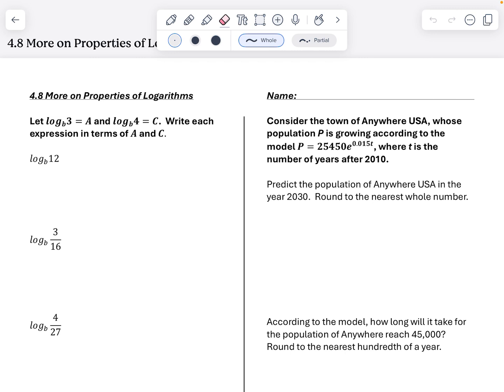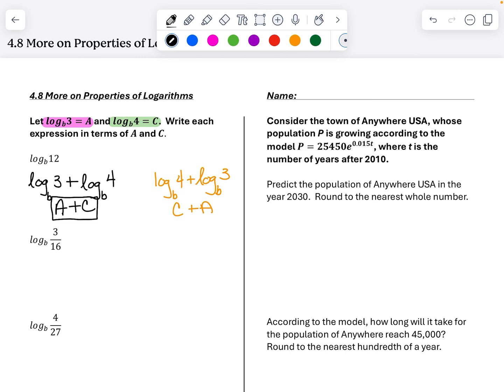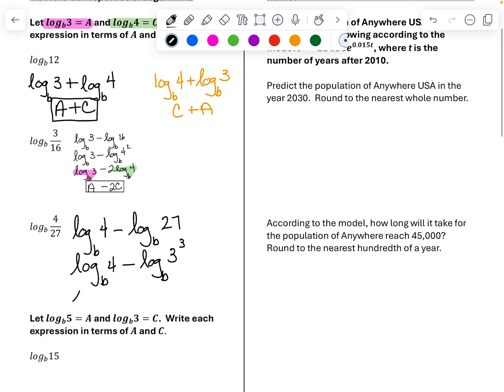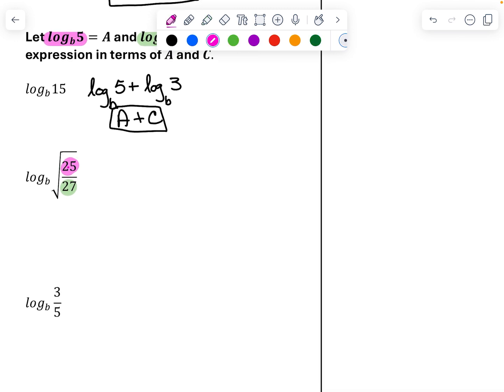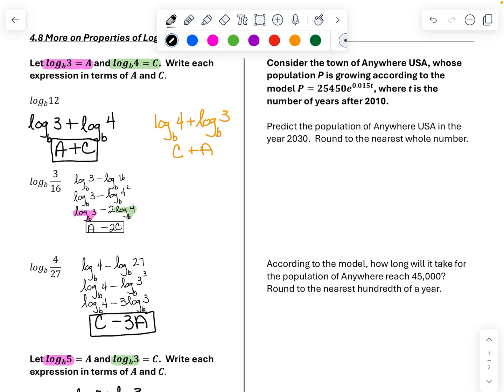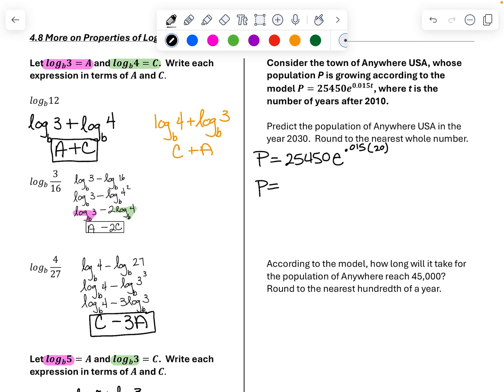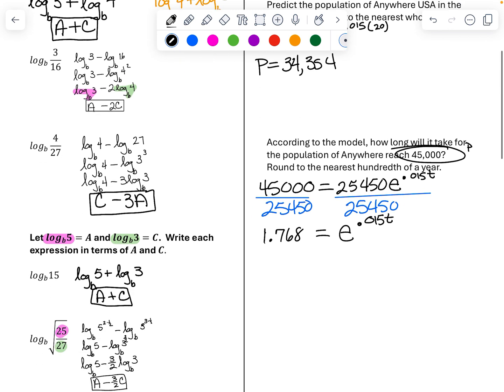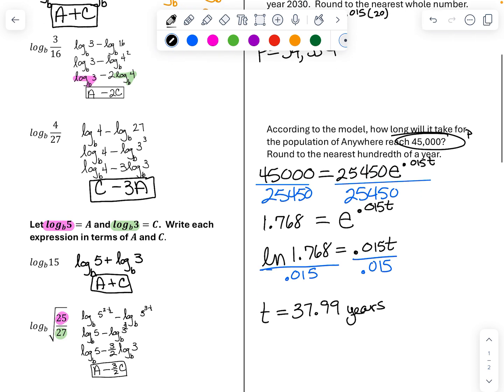Logarithmic Expressions Expanding to A and C